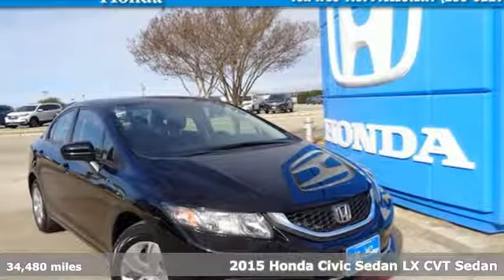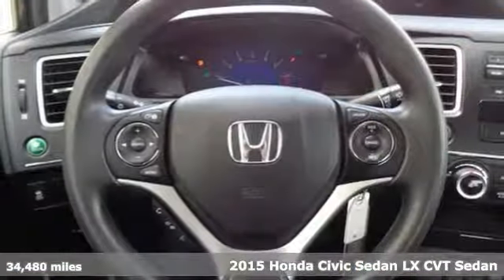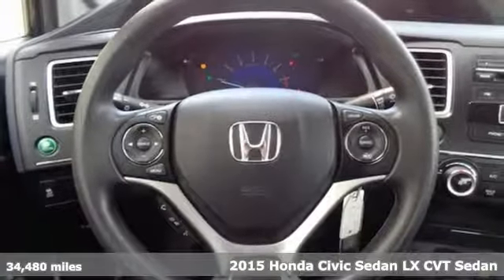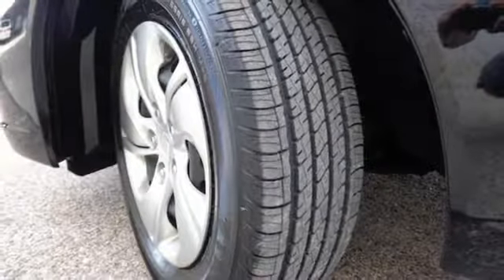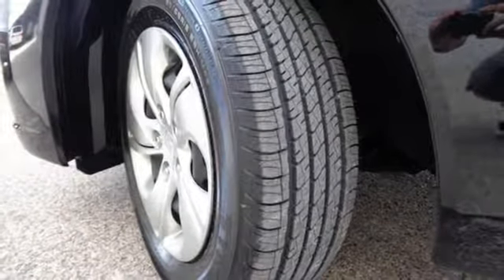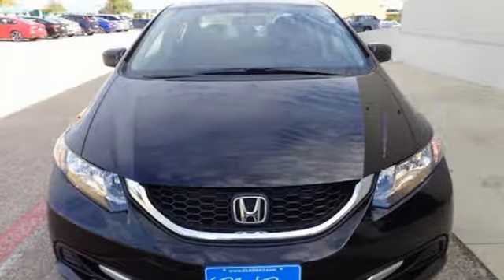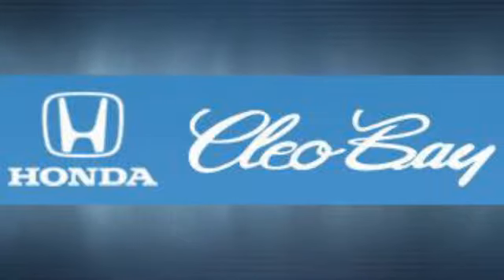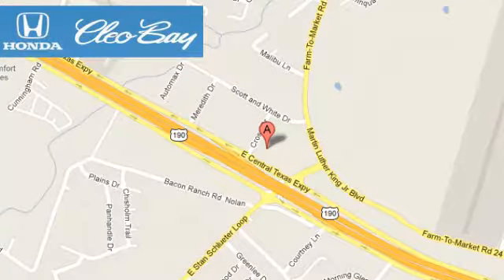2015 Honda Civic Killeen TX Austin, TX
Year: 2015
Make: Honda
Model: Civic
Trim: LX
Engine: 1.8L 4 cyls
Transmission: CVT (Continuously Variable)
Color: Black
Interior: Gray
Mileage: 34480
Stock #: H1308
VIN: 19XFB2F54FE702065
New Arrival! This Honda Civic is Certified Preowned! -Only 34480 miles which is low for a 2015 ! This model has many valuable options -Bluetooth -Front Wheel Drive -Power Windows -Steering Wheel Controls -Cruise Control Automatic Transmission -Rear Bench Seats On top of that it has many safety features -Traction Control -Stability Control Save money at the pump knowing this Honda Civic gets 39/30 MPG! Call to confirm availability and schedule a no-obligation test drive! We are located at 3907 E Central Texas Expressway Killeen TX 76543.

Address:
3907 E Cen-Tex Expy